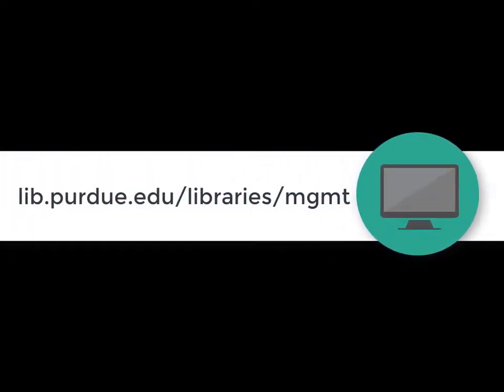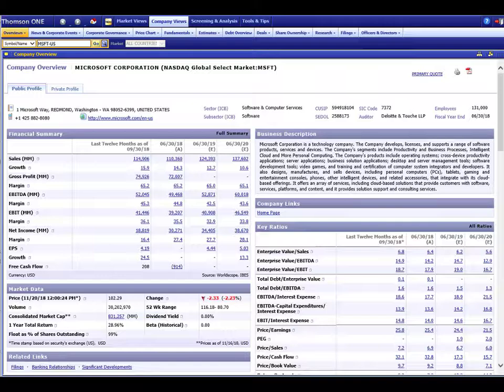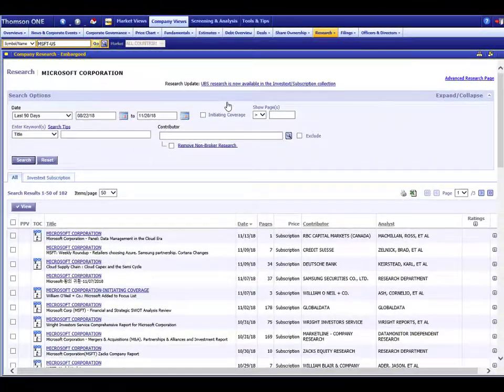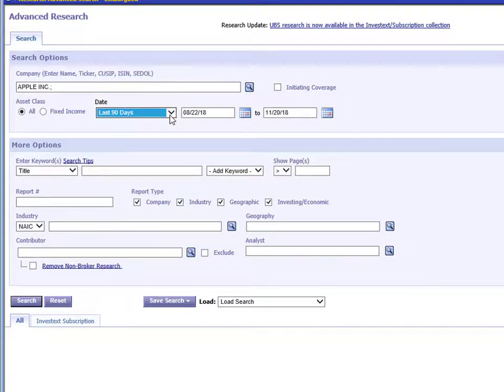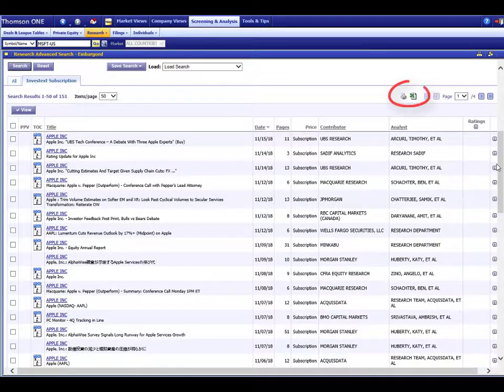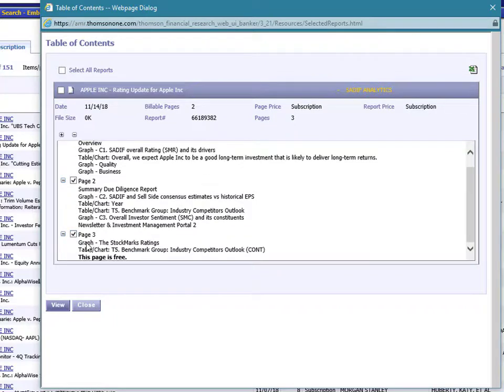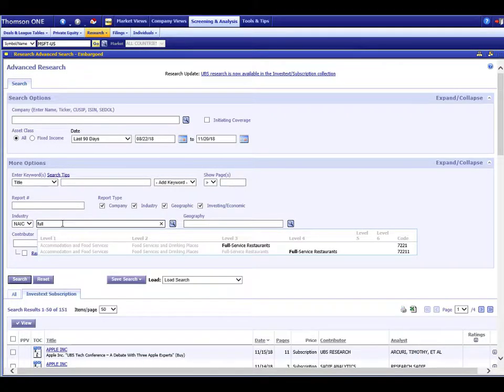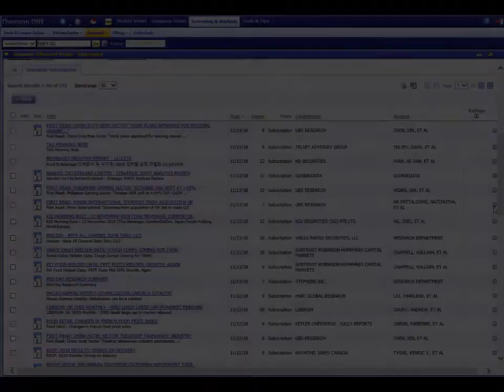Finding Investext Investment Analyst Reports in Thomson One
This tutorial will cover how to access Investext investment analyst reports with the Thomson One database, and how to search for reports by company or industry.